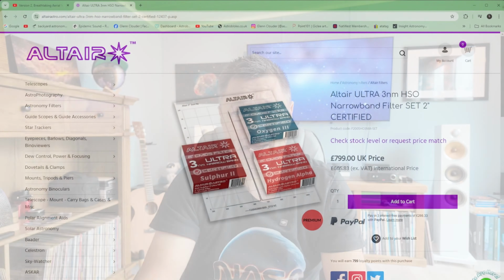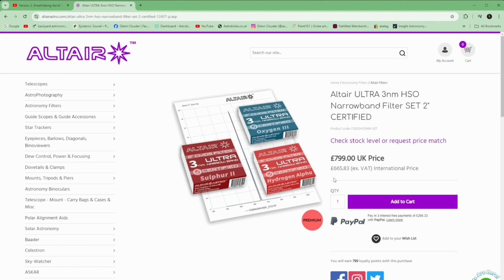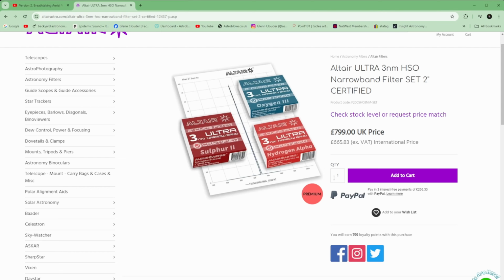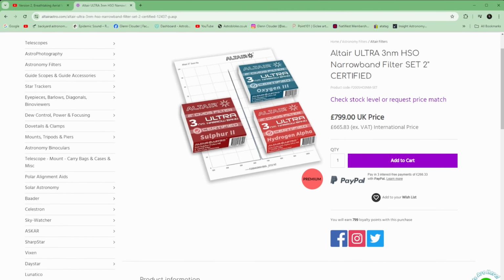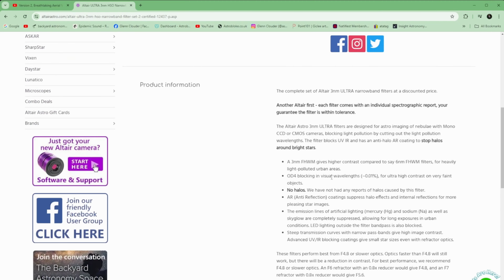Astrophotography: The Secret Weapon for Your Telescope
Astrophotography with Astrobloke - WR134 using Altair Astro 3nm Ultra SHO filter set.

In this video I introduce and demonstrate some fantastic new filters developed by Altair Astro. Not only are these filters a brilliant performer but are priced at a surprisingly low level for such a premium product.
Each filter is £299 incl vat but there is an extra discount if you buy the set for an amazing £799. here is a link to that deal

Please Help the channel by click the thumbs up like button as it really does help a lot.

DJI Mini drone
Amazon UK
Amazon US

Ambersil Acrylic Conformal Coating
Dew tapes for lenses and scopes

Lindy 5m USB 3.1 active ext cable UK
Mele Quieter 2 PC -
Minii Travel Router
Wolfwise Shower Canopy
Alex Tech split 10ft cord wrap
100 reusable velcro cable ties